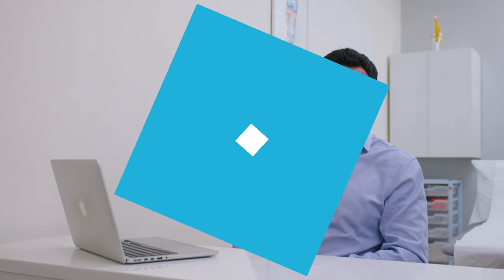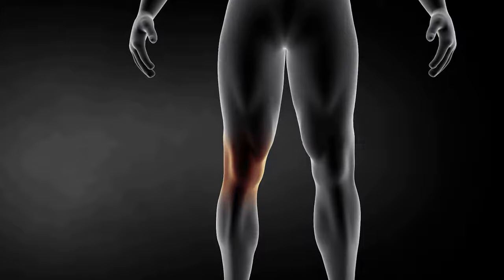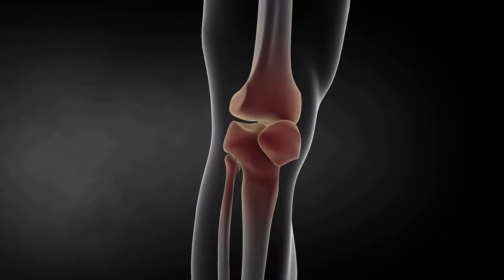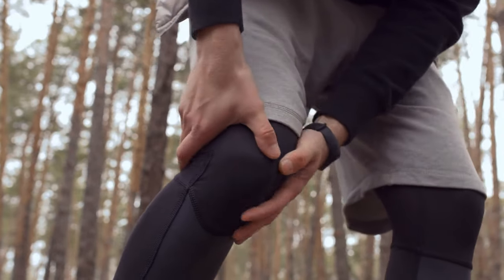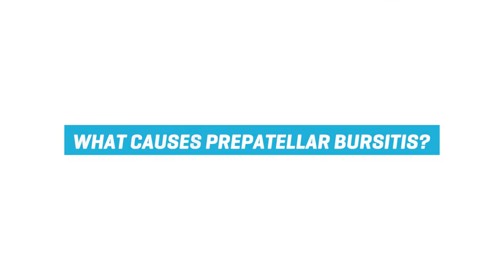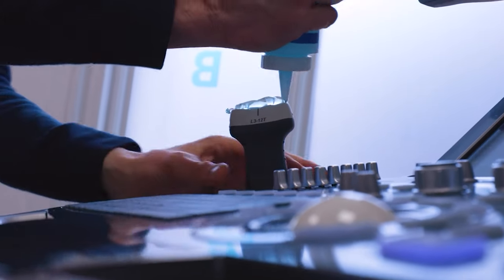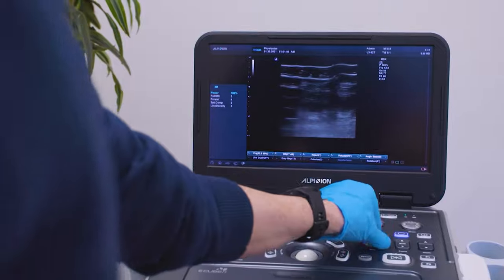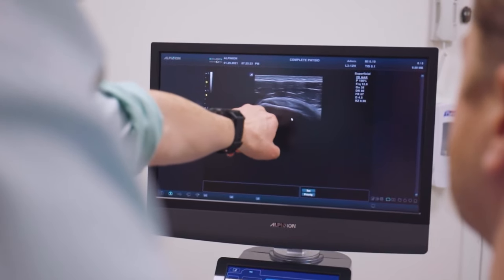What is Prepatellar Bursitis?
The prepatella bursa is a small fluid-filled sac which sits under the skin, on the front of the knee above the patella (kneecap). Occasionally it can become inflamed, a swollen and painful prepatellar bursa is bursitis, and known as Housemaid’s knee. Bursa are situated throughout the body (there are over 100 in total) and are located at anatomical ‘hotspots’, where two structures slide over each other in close proximity and there is a potential for unwanted friction.

The role of the bursa is two-fold.

They are responsible for:

Providing a frictionless surface for motion to occur. The prepatella bursa helps to provide smooth movement between the kneecap and the quadriceps tendon during knee extension (straightening of the knee).
Providing a protective barrier against direct impact or repetitive tasks. In the case of the prepatella bursa this is to protect the kneecap if you sustain a fall or kneel for a long period of time.
Under normal circumstances the prepatellar bursa perform their role successfully. However, on occasion they can become inflamed and painful. A painful, swollen prepatellar bursa is known as prepatellar bursitis (also known as Housemaid’s knee). This can occur because of:

Excessive pressure on the bursa from kneeling
Direct impact on the bursa from a fall
Infection
Secondary to a systematic inflammatory condition such as gout or rheumatoid arthritis

1. Septic bursitis

The is when the bursa gets infected and becomes painful and swollen. Due to its superficial location the pre patella bursa is susceptible to becoming infected. Luckily septic bursitis is relatively rare but it does require medical assistance. It has been reported to be responsible for hospital admissions rates of 1-12 cases per 10,000.

If the bursa looks red and hot (aswell as painful and swollen) you should see your GP as soon as possible as you will require immediate antibiotic treatment. You may also start to feel unwell and experience fever-like symptoms.

The pre patella bursa and the olecranon bursa of the elbow are the most common bursa to get infected. Research has shown the olecranon bursa (at the elbow) to be four times more susceptible to septic bursitis than the pre patella bursa (Baumbach et al., 2012).

2. Aseptic bursitis

This is when the bursa becomes swollen and painful but the bursa not infected, so it is not red aswell. This is, by far, the most common form of bursitis and is regularly associated with one or more of the below risk factors:

Sex – 80% of all bursitis patients have been reported to be male (Baumbach et al., 2012).
Age – bursitis can occur at any age however, the highest incidence rate of pre patella bursitis occurs between the fourth and sixth decade of life.
Repetitive pressure on the bursa during kneeling. This condition is known as housemaids’ knee and is associated with prolonged periods of weight bearing onto the kneecap. It is often seen in occupations such as carpet laying and building.
Direct impact/trauma to the tip of the kneecap, such as after falling directly onto your knee.
Rheumatological conditions such as gout or rheumatoid arthritis can cause the pre patella bursa to become inflamed (Sayegh et al., 2014).

The hallmark symptoms of prepatella bursitis are pain and swelling on the front of the knee. Symptoms can start rapidly after trauma or can gradually become apparent with repetitive tasks such as working in your knees.

How is prepatella bursitis diagnosed?

Obtaining an accurate diagnosis of pre patella bursitis is essential in providing you with the most appropriate treatment. A doctor or physiotherapist is able to diagnose pre patella bursitis.

Pre patella bursitis symptoms often include:

Pain located over the kneecap
Localised swelling on the front of the knee – in some cases, swelling can be significant resulting in a large soft pocket of fluid sitting over the kneecap
Pain with kneeling, sitting and walking
Stiffness and tightness with knee flexion (bending of the knee) due to swelling of the pre patella bursa
If the pre patella bursa is septic the following symptoms may also be present:

The skin over the kneecap may become red
Increased temperature – Between 63 and 100% of all patients with bursitis have a red and hot bursa (Del Buono et al 2012)
In some cases, you may feel unwell. Fever in the presence of bursitis can be the sign of an infected bursa (Oliveira et al., 2015)
If you experience any of these symptoms it is strongly advised that you make an appointment with your GP.

Please stop and consult a physiotherapist if these exercises cause you pain.